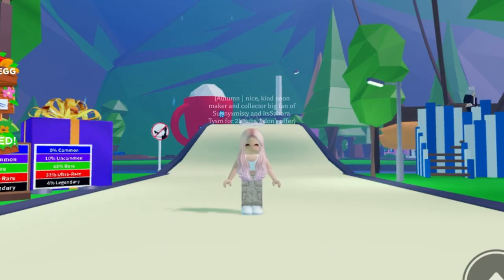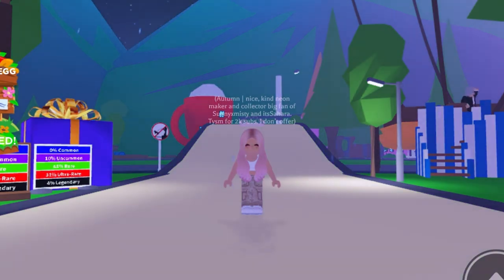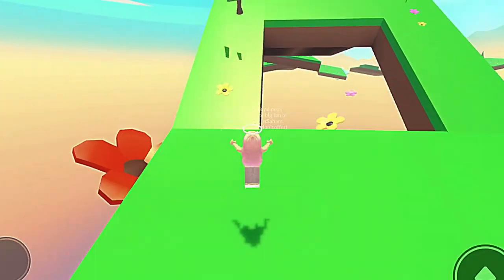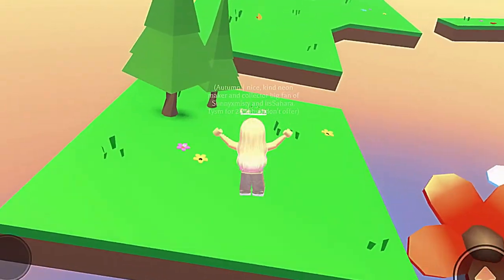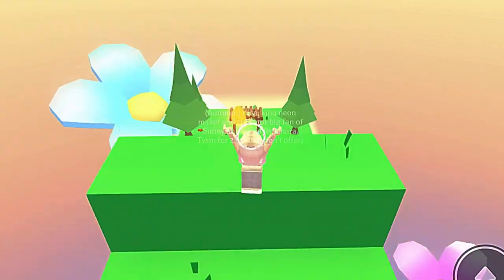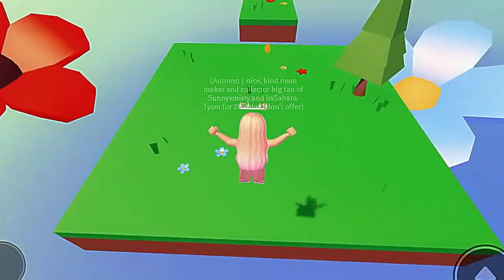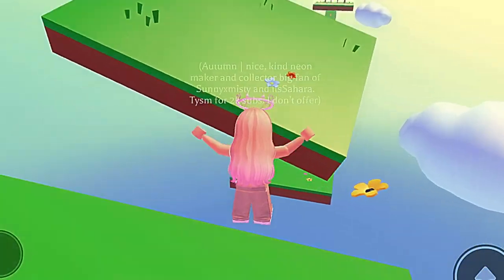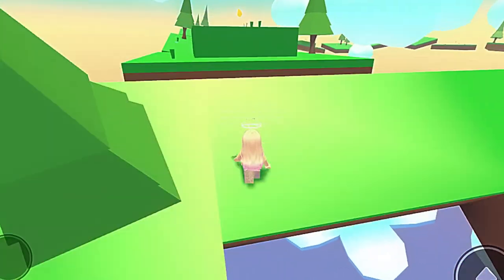5 TIPS ON HOW TO GET THE LEGENDARY IN THE NEW GARDEN EGG || autumn